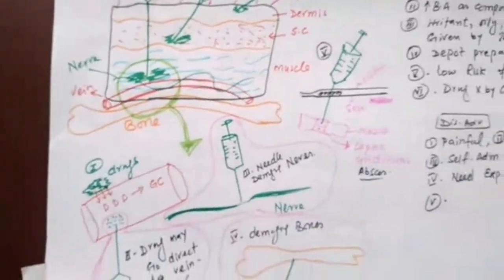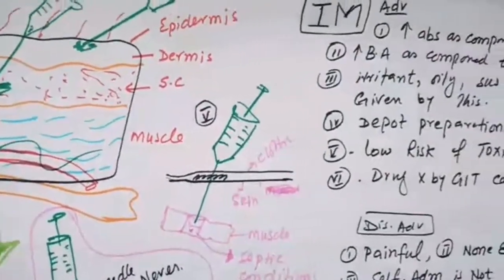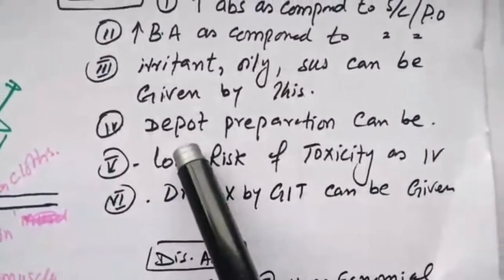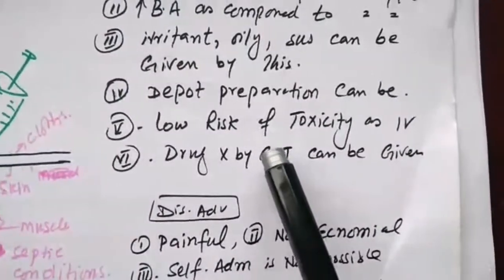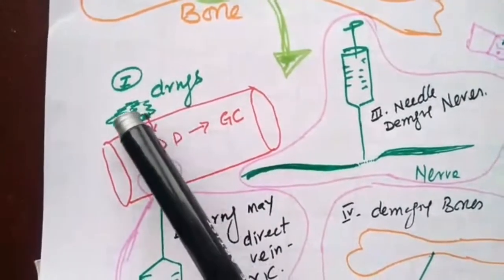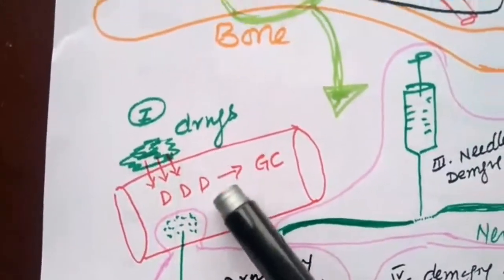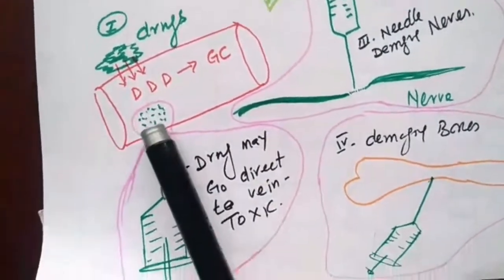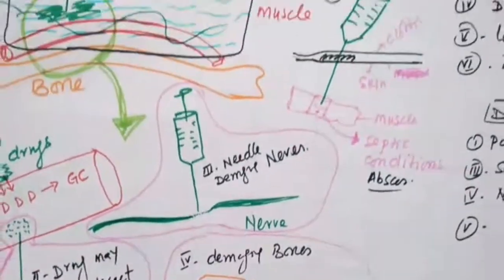Routes of drug administration. Parentral. Part -4 | Dr Naveed Muhammad Lectures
Topic: Routes of drug administration. Parentral. Part -4 | Dr Naveed Muhammad Lectures
Pharmacology Lecture

Dr. Naveed Muhammad
Associate Professor
Department of Pharmacy
AWKUM Pakistan